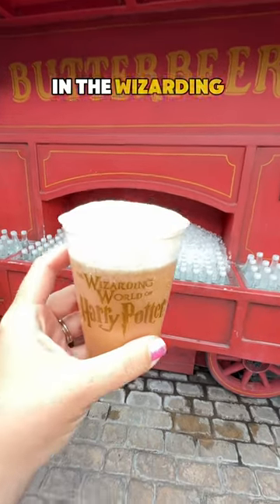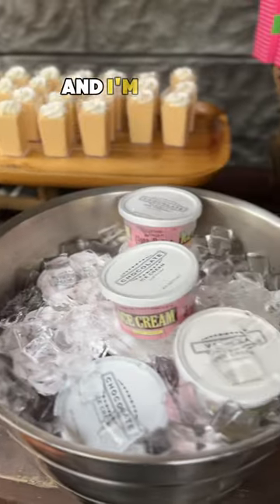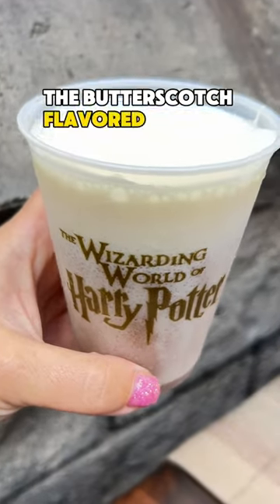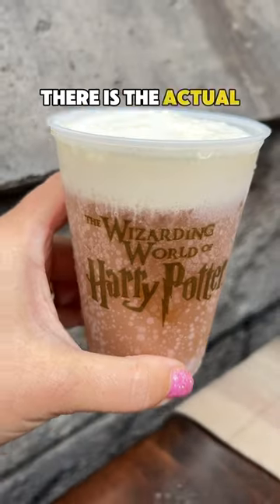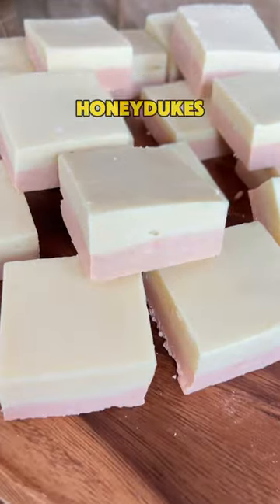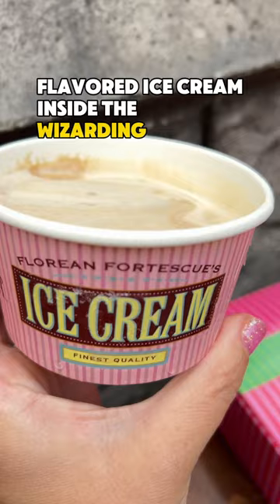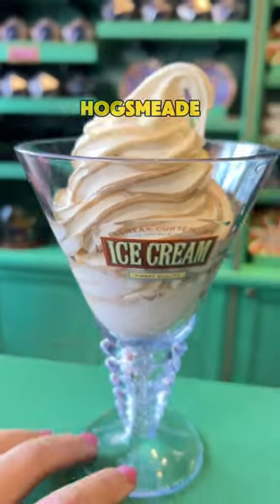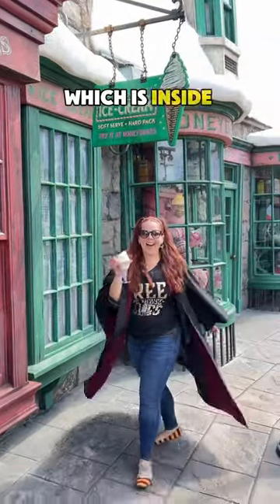There’s HOW MANY?!